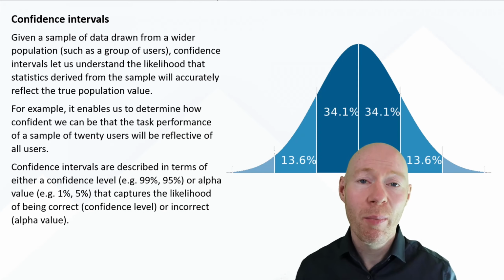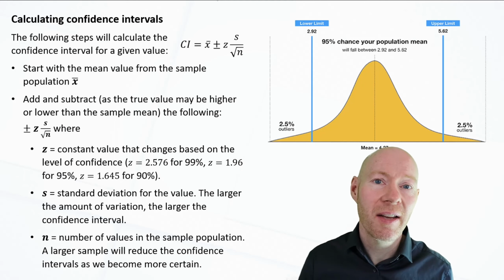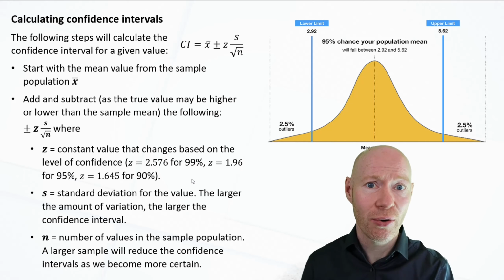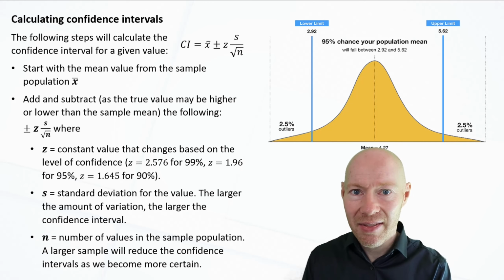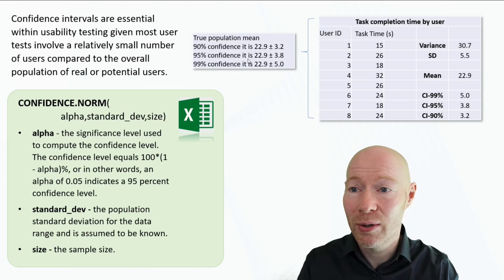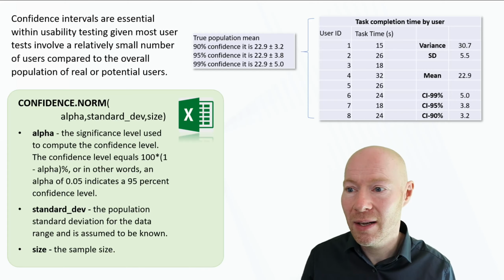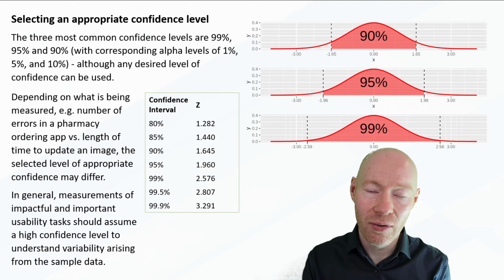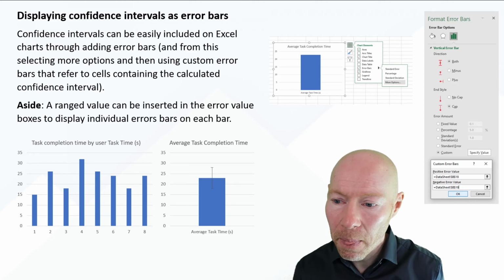4.6. Measuring Usability - Confidence Intervals (User Experience Design)